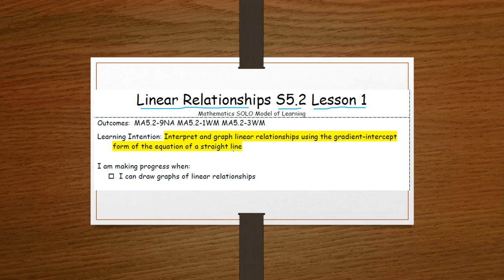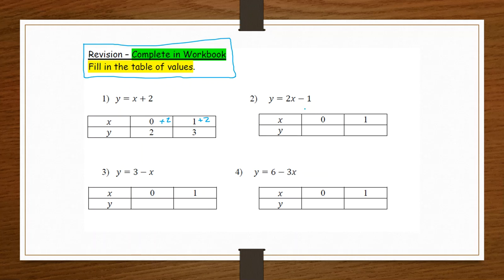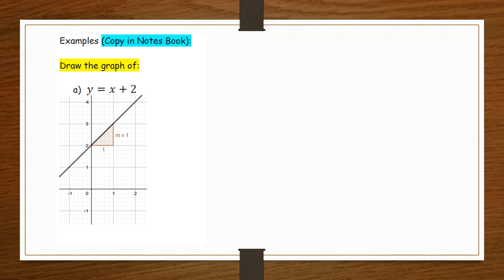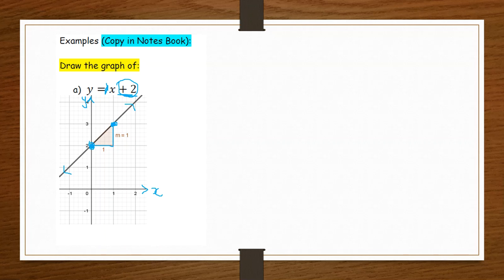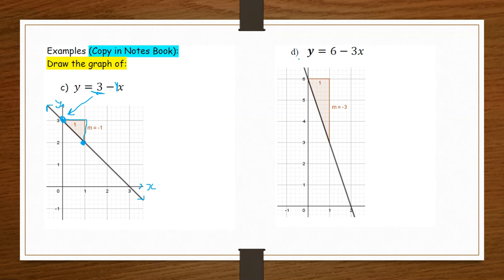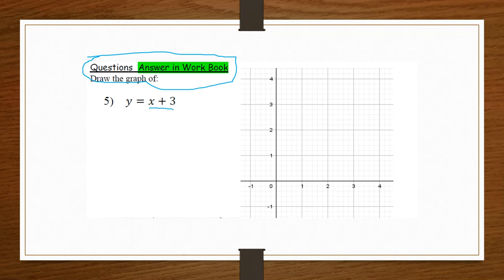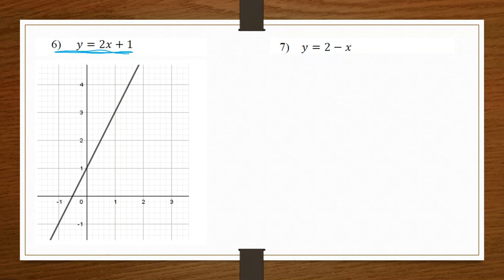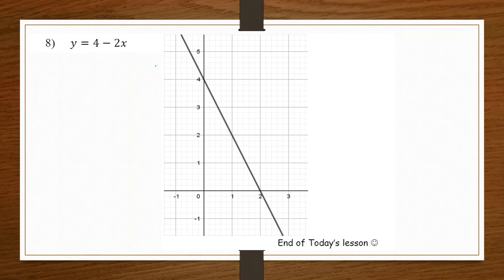AL S5 2 9NA Linear Relationships Lesson 1 graph lines using gradient form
Lesson 1 graph lines using gradient form